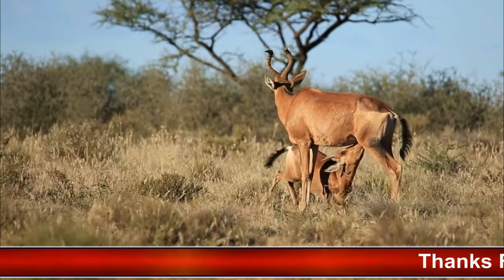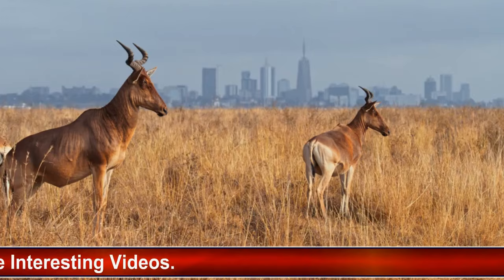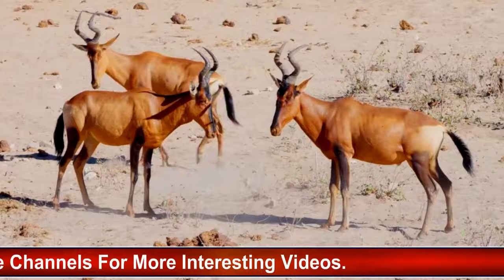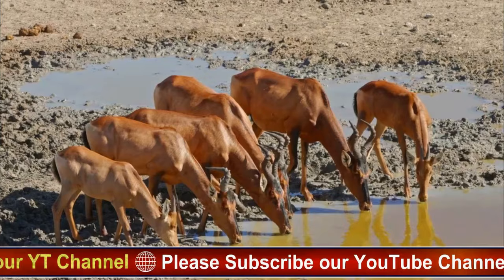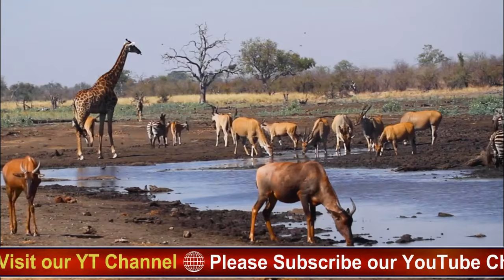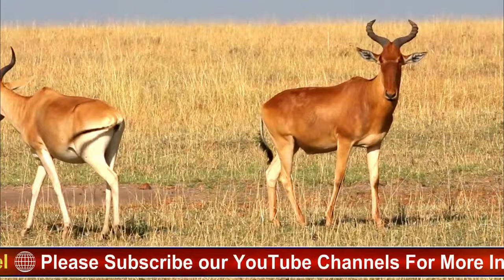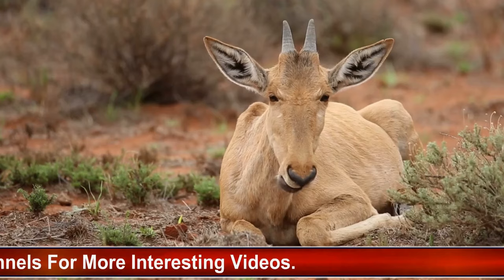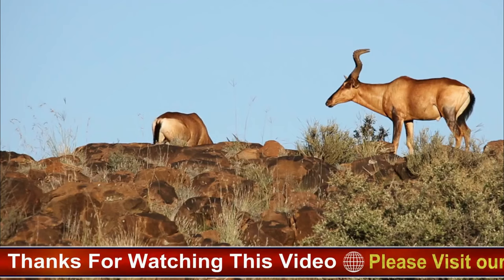hartebeest | animal deep life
The hartebeest, also known as Alcelaphus buselaphus, is a large African antelope belonging to the Bovidae family. It encompasses several subspecies, each with its own distinct features and habitat preferences. Here's a detailed exploration of the hartebeest:

Physical Characteristics:
Distinctive Head Shape: One of the most recognizable features of the hartebeest is its elongated, sloping forehead, which gives it a unique appearance. This distinctive head shape is often likened to that of a horse, hence the name "hartebeest," derived from the Afrikaans words for "deer" and "horse."

Coat and Coloration: Hartebeests typically have sandy-brown coats with lighter underparts. A dark stripe runs along the sides, accentuating their slender build. Their coats are coarse and often have a grizzled appearance. Some subspecies may exhibit variations in coloration and patterns, adapted to their specific environments.

Horns: Both males and females possess ridged, lyre-shaped horns, although those of males tend to be longer and more robust. The horns curve backward and then sweep forward, with tips pointing slightly inward. These horns are used for defense, dominance displays, and intra-specific competition.

Size and Build: Adult hartebeests stand approximately 1.2 to 1.5 meters (4 to 5 feet) tall at the shoulder. They have a relatively slender build compared to other large antelopes, with long legs adapted for sustained running and agility.

Habitat and Range:
Hartebeests are highly adaptable and can be found in a variety of habitats across sub-Saharan Africa, including grasslands, savannas, scrublands, and open woodlands. Different subspecies may exhibit preferences for specific types of habitats within this range, depending on factors such as vegetation density, availability of water, and predation pressure.

Behavior and Social Structure:
Diurnal Activity: Hartebeests are primarily diurnal, meaning they are active during the day. They spend much of their time grazing on grasses and herbs, although they may also browse on leaves and shoots of shrubs and trees.

Gregarious Nature: Hartebeests are social animals and often form large herds composed of both males and females. These herds may consist of several dozen individuals but can sometimes number in the hundreds. Within these herds, hartebeests exhibit a hierarchical social structure, with dominant individuals asserting their authority over subordinate members.

Breeding and Reproduction: Breeding typically occurs year-round, although there may be seasonal peaks in some regions. After a gestation period of around 8 to 9 months, females give birth to a single calf, which they nurse for several months before it is weaned. Calves are usually born with a light brown coat and are capable of standing and running shortly after birth.

Conservation Status:
While some subspecies of hartebeests are currently listed as least concern by the International Union for Conservation of Nature (IUCN), others are facing threats such as habitat loss, predation, and hunting. Conservation efforts are crucial to ensure the long-term survival of these iconic African antelopes, including habitat preservation, anti-poaching measures, and sustainable wildlife management strategies.